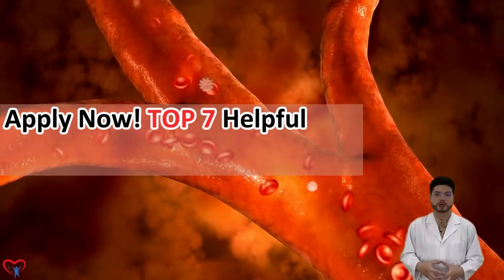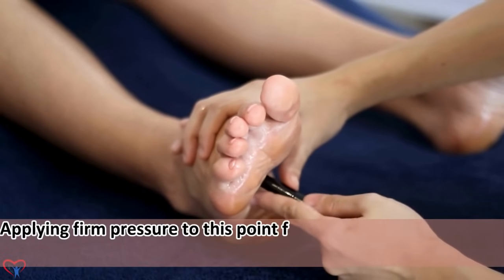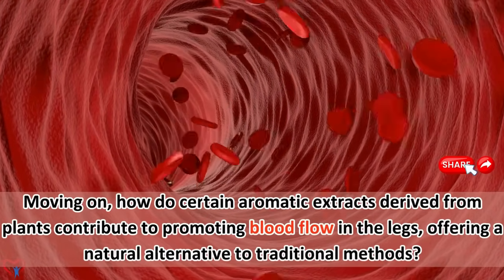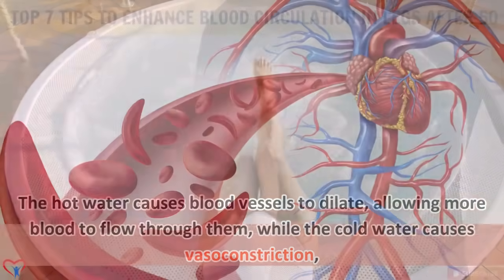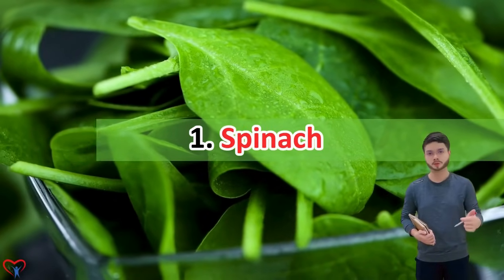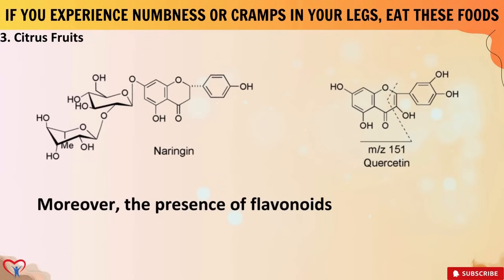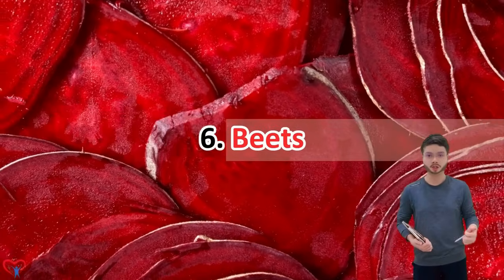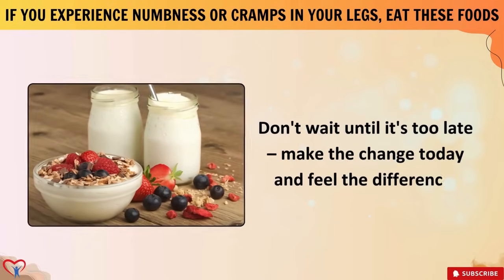TOP 7 HELPFUL Tips To Enhance Blood Circulation IN YOUR LEGS After 50 | Vitality Solutions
"Detox your Whole body and Unlock a NEW YOU— Completely, Totally, Naturally in just 30 seconds a day!
💡 Why Trust Us?
We aim to help you discover the best and most effective solutions for your health—not for profit, but because your well-being matters.
🔥 TAKE ACTION TODAY AND REDISCOVER YOUR BEST SELF! 🚀

💥 Apply Now! TOP 7 Helpful Tips To Enhance Blood Circulation In Your Legs After 50.

Struggling with numbness, tingling, or fatigue in your legs? Poor blood circulation might be the cause. Don't worry—today's video shares 7 effective tips to improve circulation, especially for those over 50. These simple strategies can fit into your daily routine and boost leg health.

Leg Elevation: Raise your legs above heart level to reduce swelling and discomfort, improving blood flow. Do this for 15-30 minutes a few times daily.
Acupressure & Reflexology: Stimulate pressure points like the Yongquan on your foot to boost circulation and reduce discomfort.
Herbal Remedies: Incorporate herbs like ginger and ginkgo biloba, known for enhancing blood flow.
Compression Garments: Wear compression stockings to reduce swelling and improve venous return.
Essential Oils: Use peppermint or ginger oils to support circulation.
Leg Exercises: Regular exercises like squats and cycling help stimulate blood flow.
Contrast Hydrotherapy: Alternate between hot and cold water to improve circulation and reduce inflammation.
Incorporating these tips can enhance your leg health and mobility, especially as you age.

🎬 Welcome to our curated playlist – a collection of captivating content you won't want to miss!
🔍 Explore related content for additional insights and in-depth perspectives!
🌟 Welcome to an incredible journey! May this video fill your day with inspiration, joy, and endless discoveries. Enjoy the ride! 🎥✨

🕒 Timestamps:
00:00​ - Introduction
01:39​ - Leg Elevation
02:54​ - Acupressure and Reflexology
04:29​ - Herbal Remedies
06:16​ - Compression Garments
07:47​ - Essential Oils
09:25​ - Leg Exercises
11:14​ - Contrast Hydrotherapy